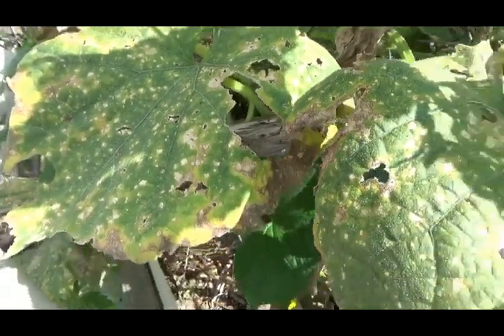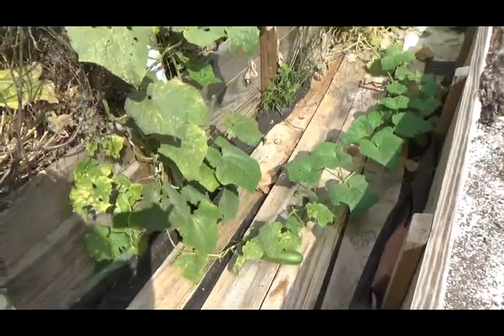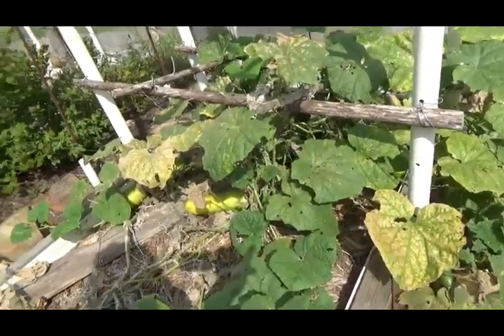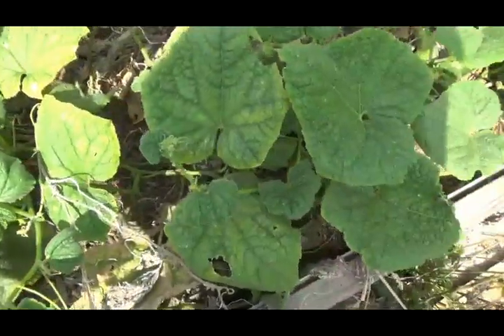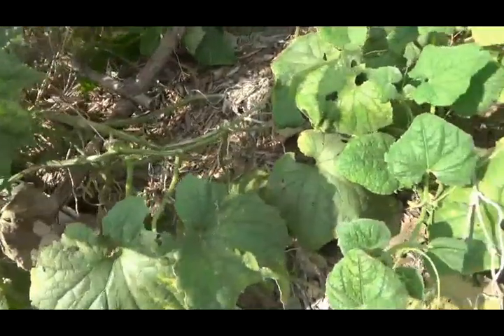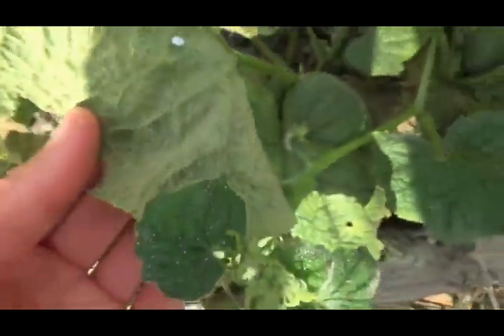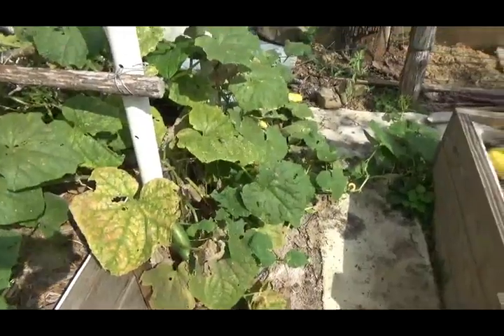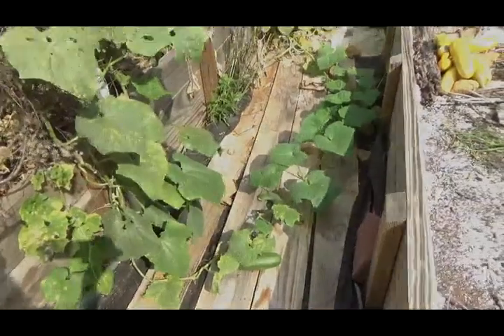How A Disease- And Aphid-Ridden Cucumber Plant Is STILL PRODUCING In September!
How to grow cucumbers? In this video, I share a couple of secrets I learned via an experiment I did with growing a particular variety of cucumber this past summer.
I began this channel to sell essential oils. I continued on, wanting to teach people about using nutrition and natural remedies for health, then segued into other topics I was interested in, such as personal finance and gardening. In other words, I broke one of YouTube's cardinal rules and talk about EVERYTHING on one channel, LOL! Okay, so not everything. I make videos teaching about and sharing topics/info that I both am interested in, AND what I think will help other people. They mostly revolve around healthy and simple living, but as a follower of Yeshua, I sometimes wax spiritual, as well.
You can pretty much count on whatever it is, being counter-cultural. ;)